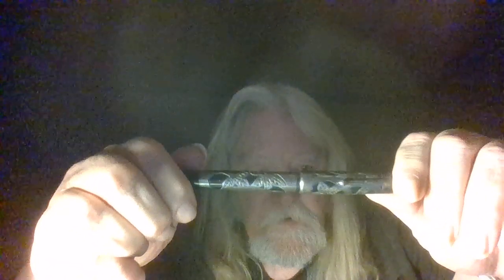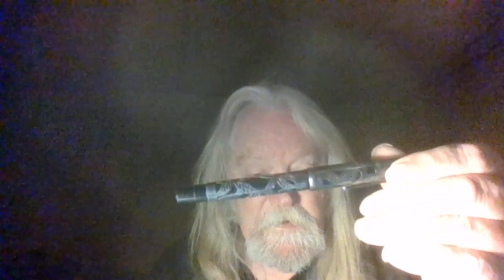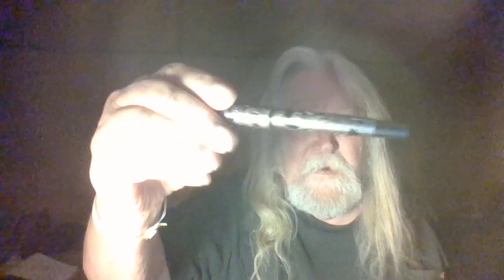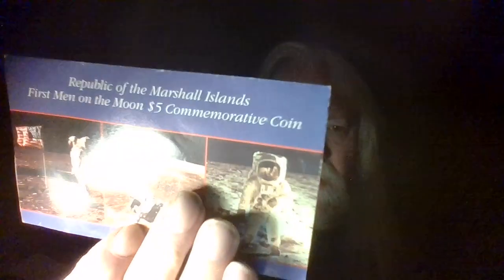WIN 20240704 21 39 36 Pro